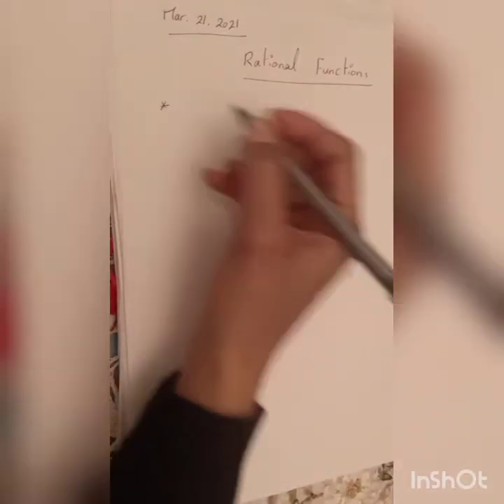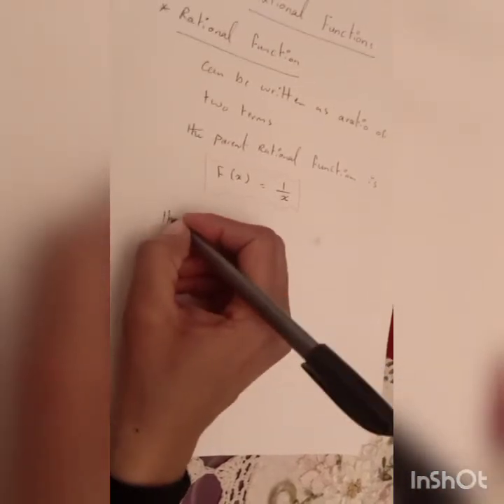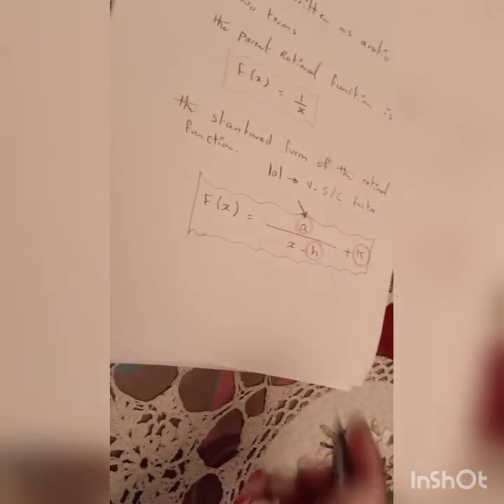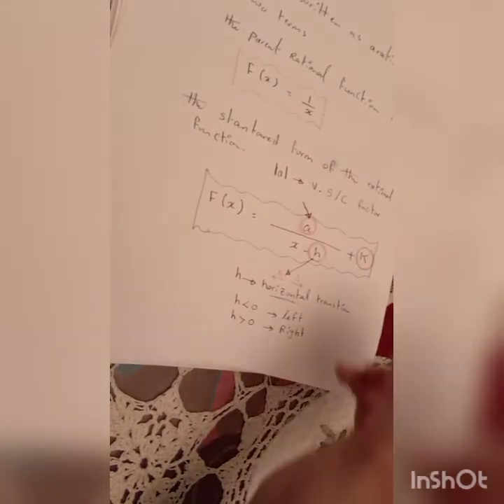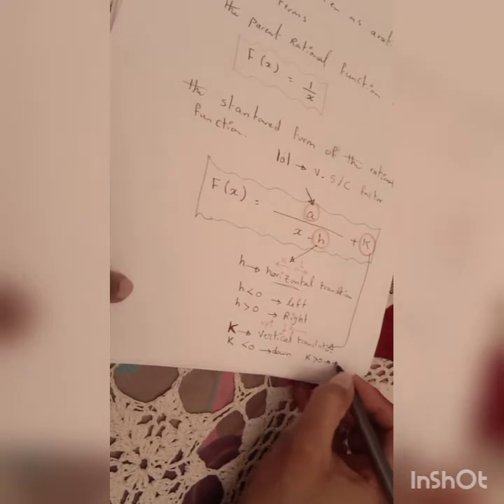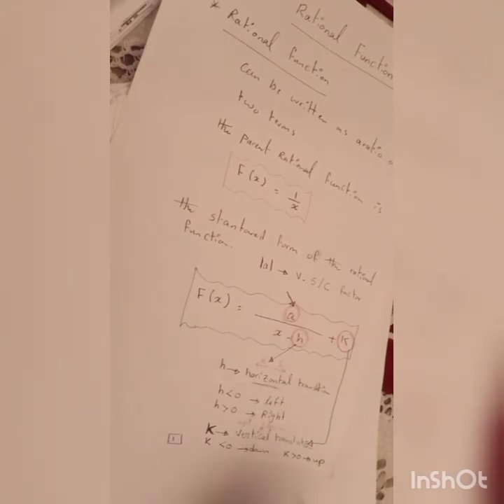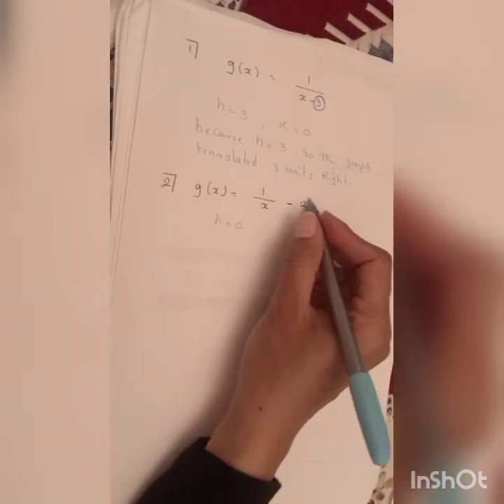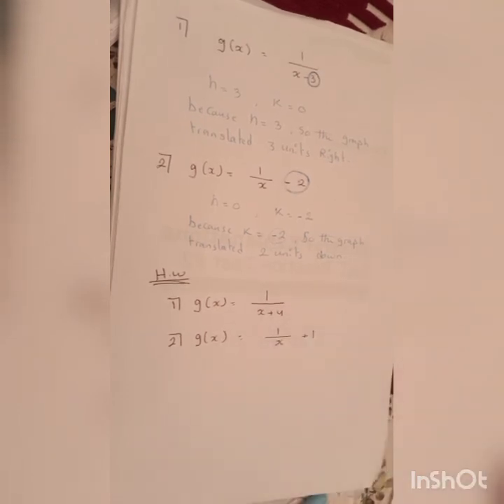Rational functions - math- grade 11 part 1 March 21, 2021